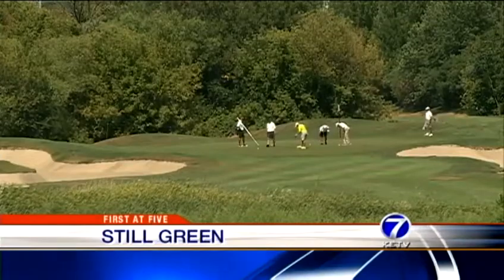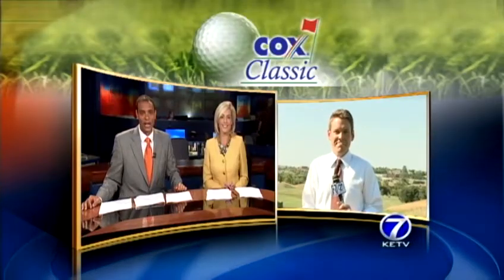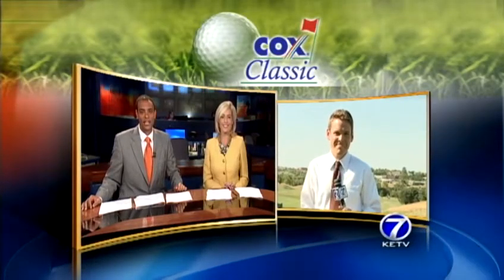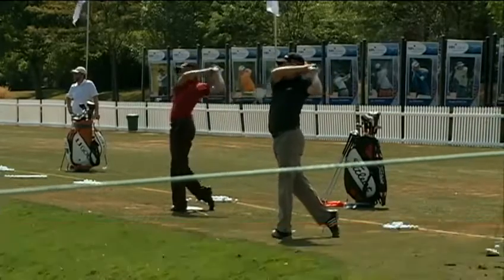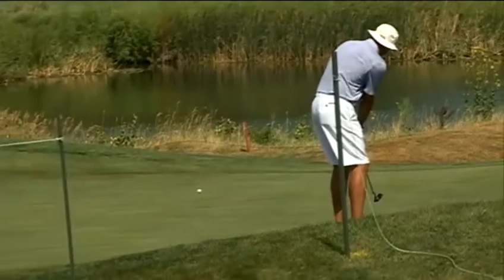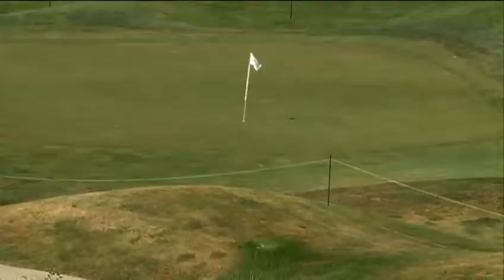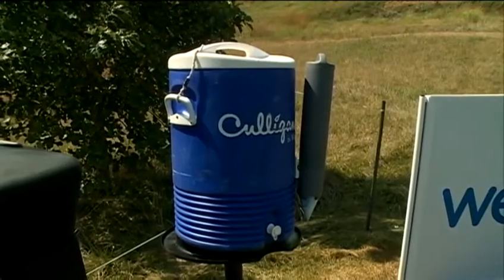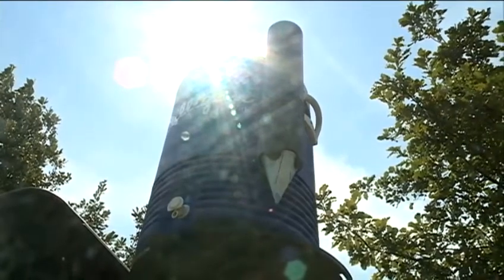100K fans expected to brave heat at Cox Classic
While golf is calm and quiet game, there's a water fight going on just to keep an annual tournament on track.